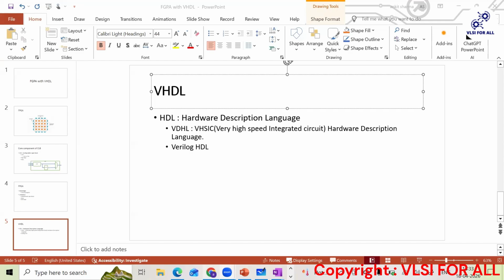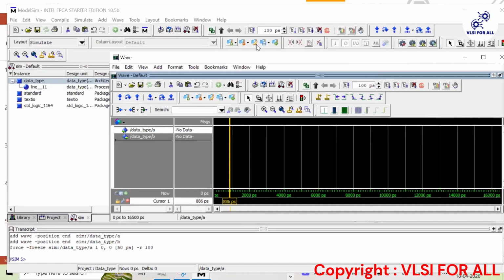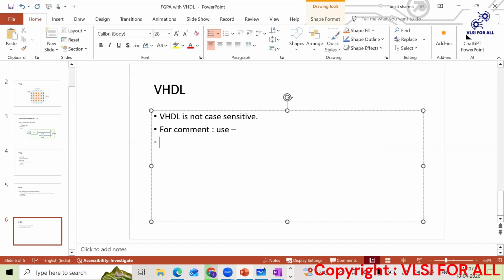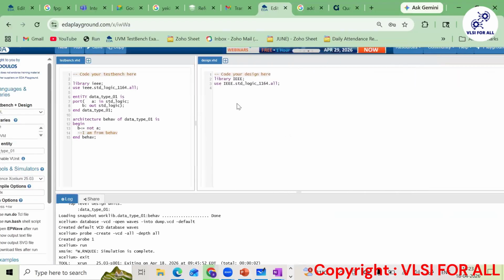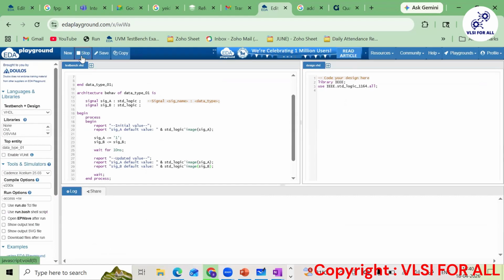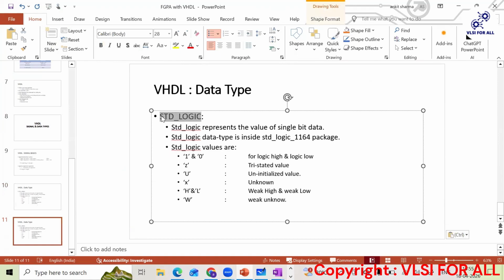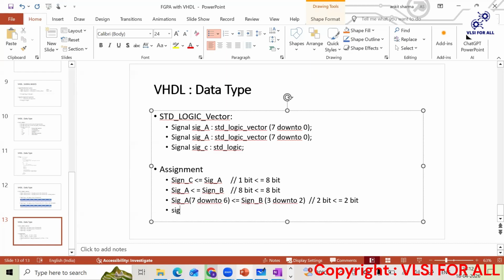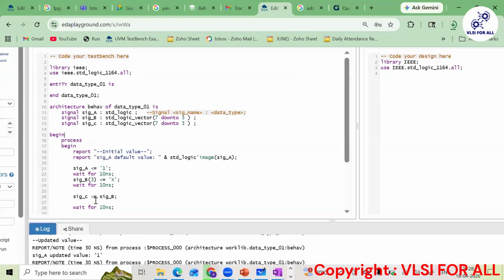FPGA Design Using VHDL Class 2 : FPGA Software Download, VHDL Coding in Modelsim, Data Type, Signal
For detailed Syllabus and queries